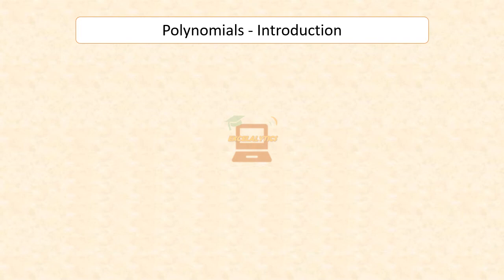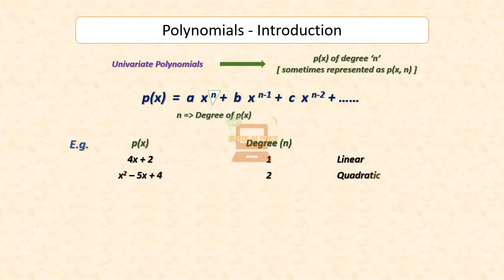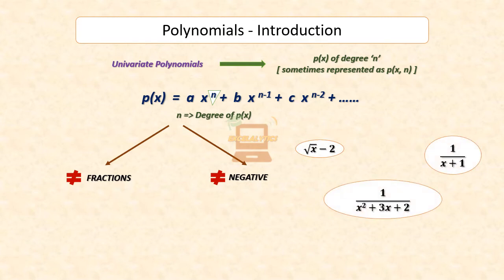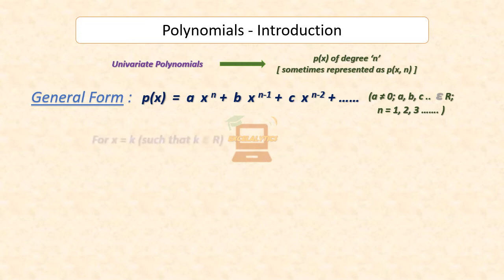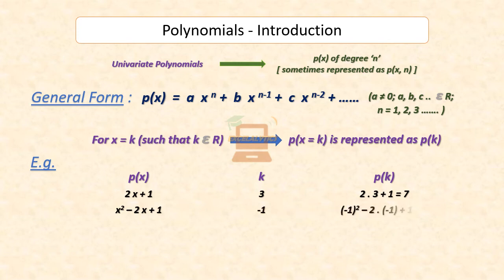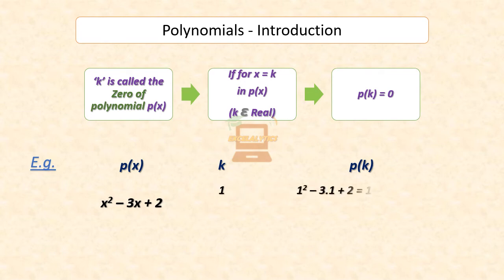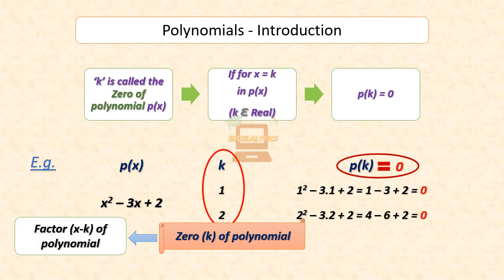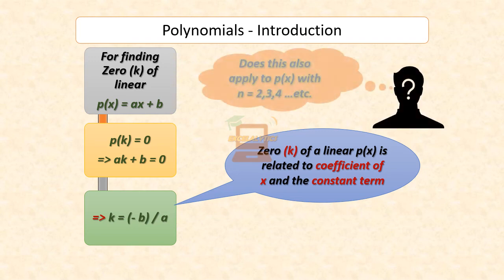Chapter 2 | Polynomials | Introduction | CBSE | NCERT | Class 10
Welcome to our in-depth exploration of Chapter 2 "Polynomials" from the CBSE NCERT Class 10 Mathematics Textbook, in accordance with the revised syllabus for the academic year 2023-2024.

In this comprehensive video, we break down the fundamental concepts of polynomials as prescribed in the updated CBSE curriculum. Join us as we navigate through:

Understanding the basics of polynomials: terms, coefficients, and degrees
Operations on polynomials: addition, subtraction, multiplication, and division
Factorization methods and their applications
Using algebraic identities and theorems within polynomials
Solving real-world problems through polynomial equations
Prepare for your CBSE board exams by mastering the intricacies of polynomials, covering all aspects outlined in the revised Class 10 Maths syllabus for 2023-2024.

Key Highlights:

Detailed explanations with examples and step-by-step solutions
Practical applications of polynomial concepts
Exam-oriented tips and strategies for problem-solving
Practice questions and exercises for enhanced understanding
Stay ahead in your academic journey by gaining a strong grasp of "Polynomials," an integral chapter in the CBSE NCERT Class 10 Mathematics curriculum.